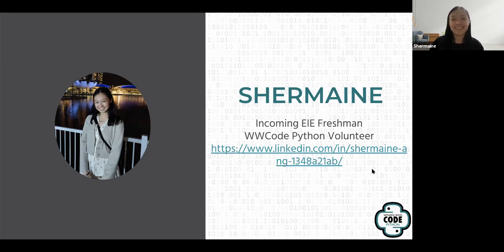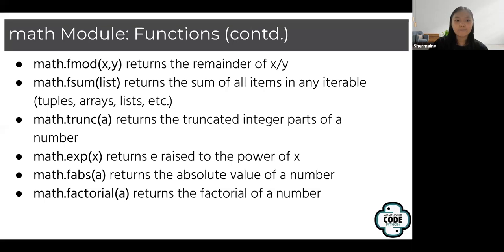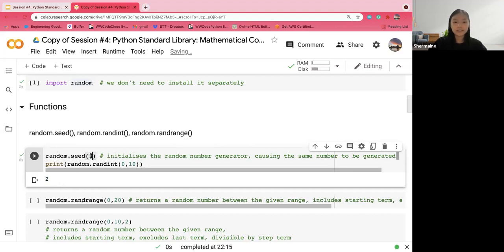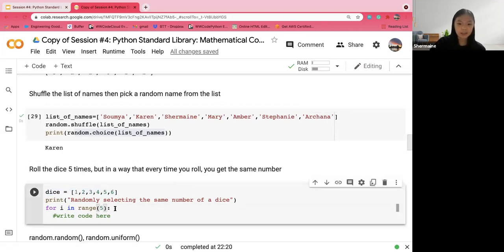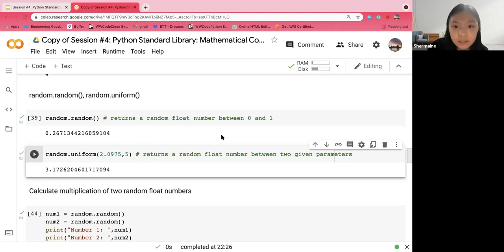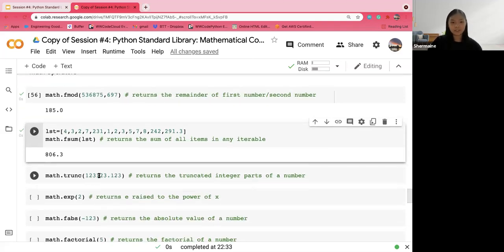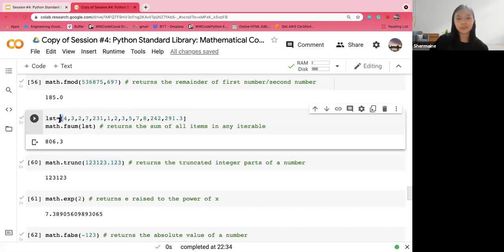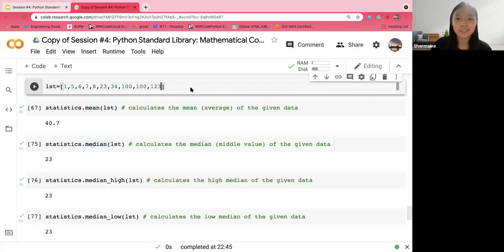Python Libraries 101: Python Standard Library: Mathematical Computations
👩‍💻 Speakers: Soumya Vemuri, Shermaine Ang, Karen Wong
✨Topic: Python Libraries 101: Python Standard Library: Mathematical Computations
Each session will begin with a conceptual presentation followed by code walkthroughs and hands-on implementation. The interactive session will allow you to learn how to use libraries so that you can incorporate them into your code on your own in the future!